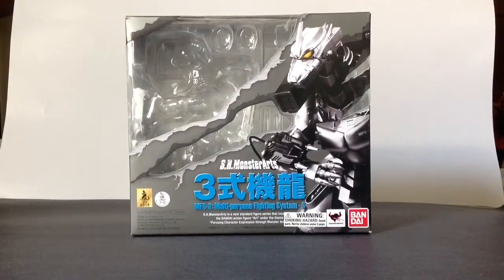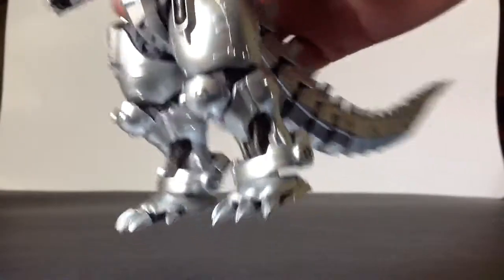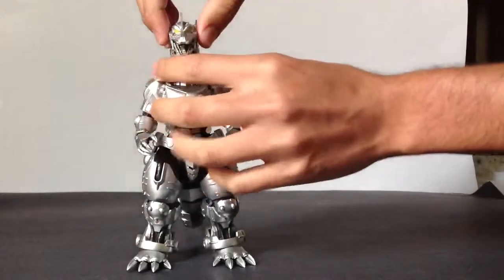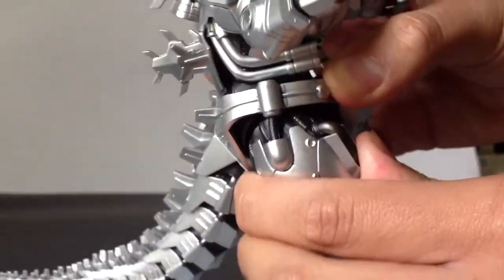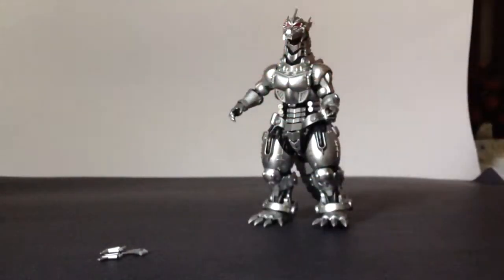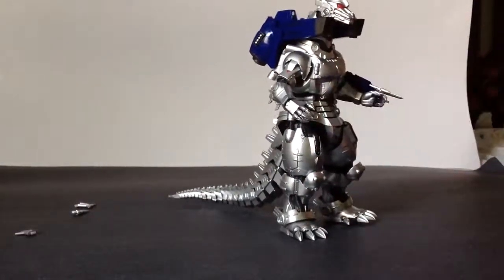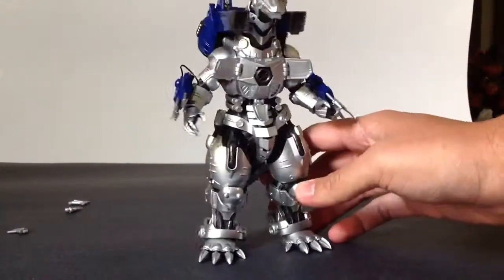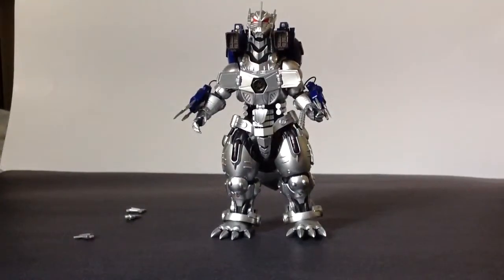S.H Monsterarts MFS-3 Kiryu Review